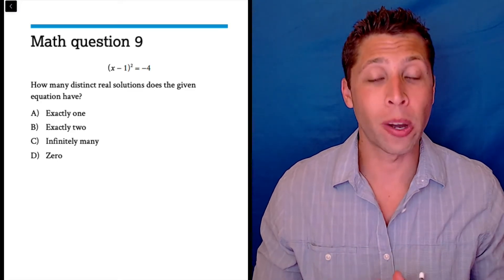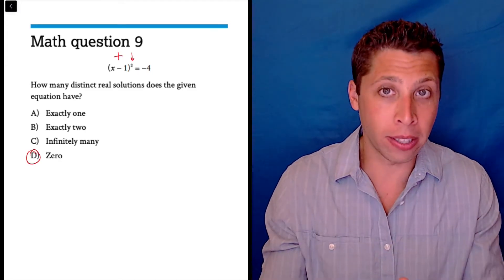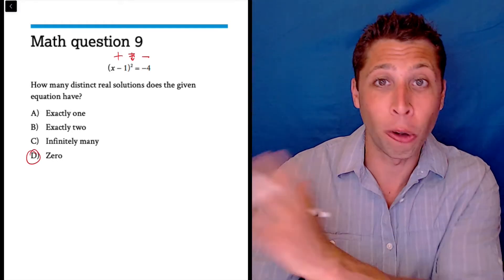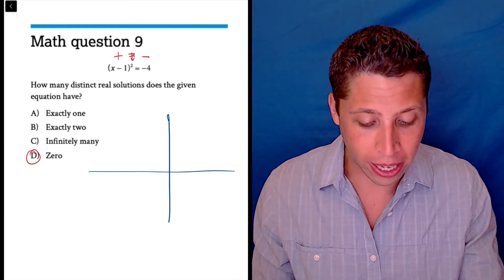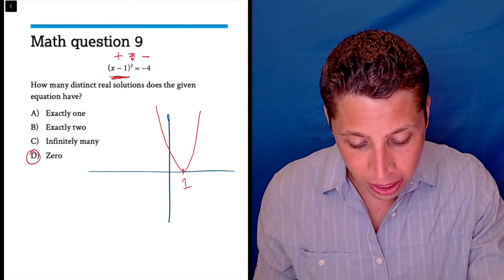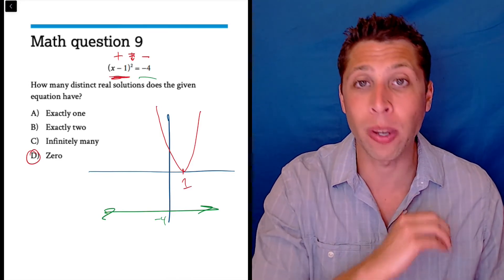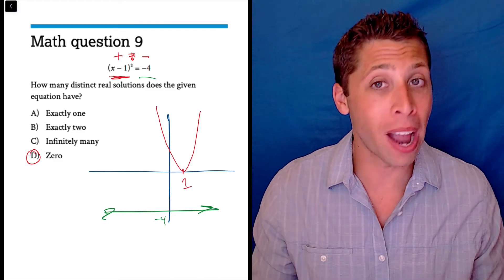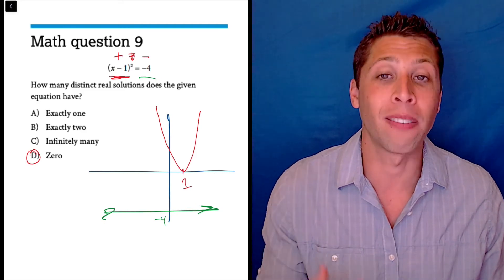Test Preview Math #6 (from the College Board’s Bluebook App)